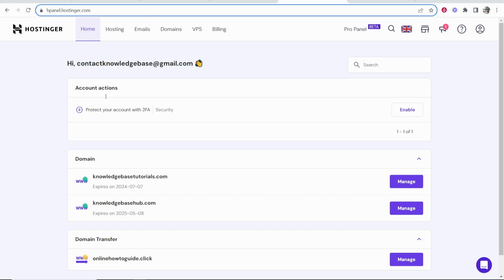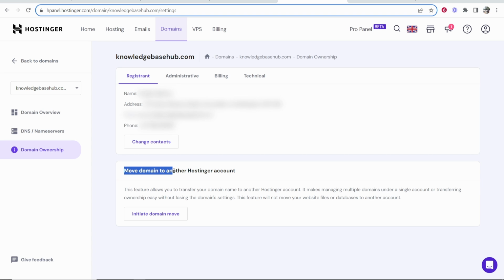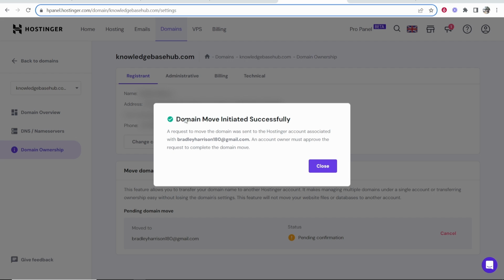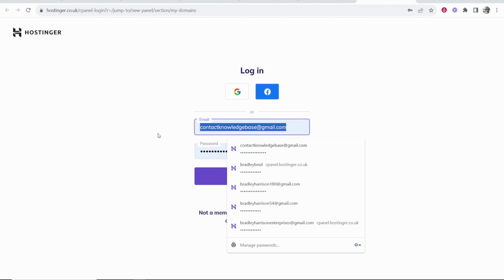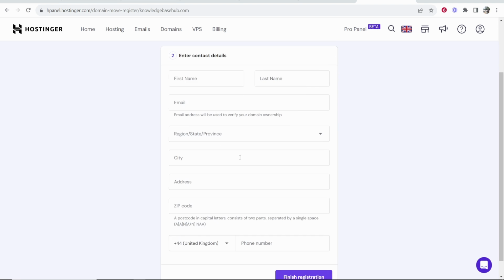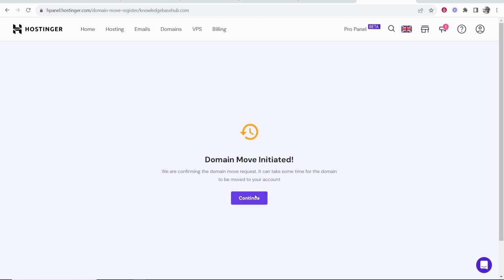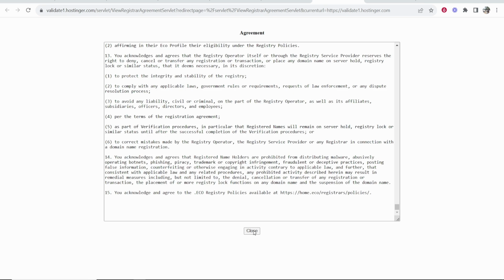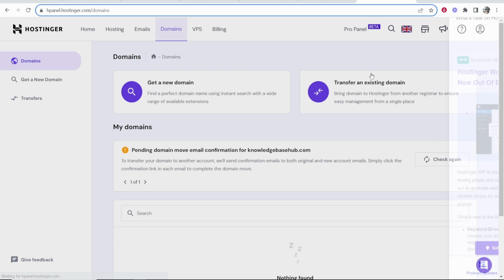How To Transfer Hostinger Domain To Another Hostinger Account - Full Guide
In this video, I show you how to transfer your Hostinger domain to another Hostinger account that you own. This is easy to do and doesn't even bring your website down temporarily. Let me show you how to transfer in 3 minutes.